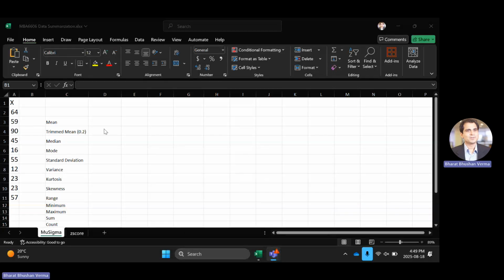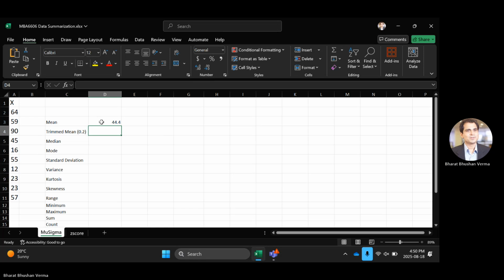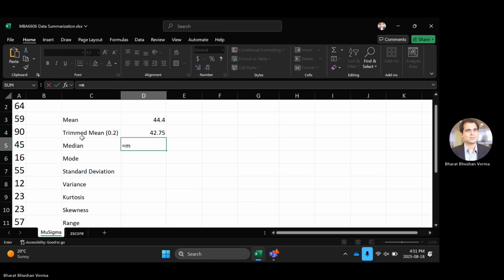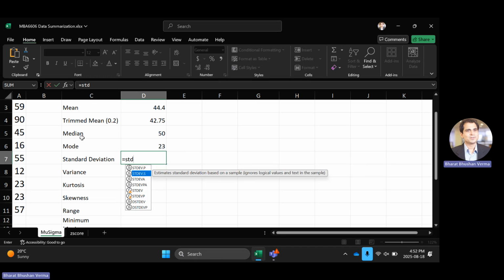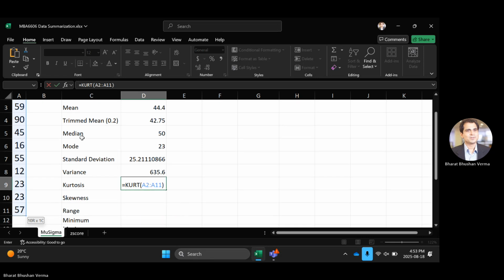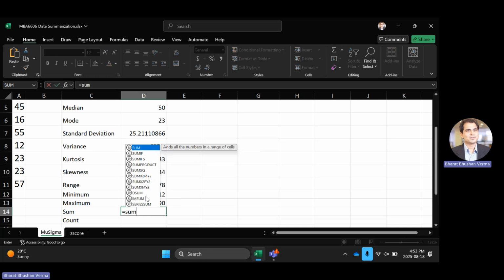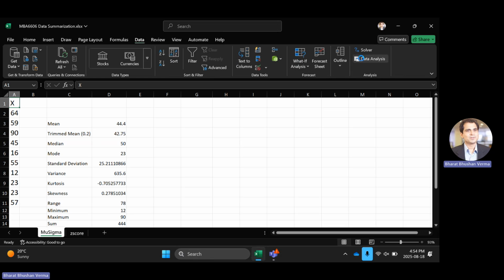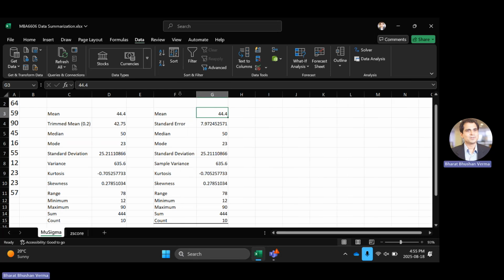MBA6606 Summarizing Data